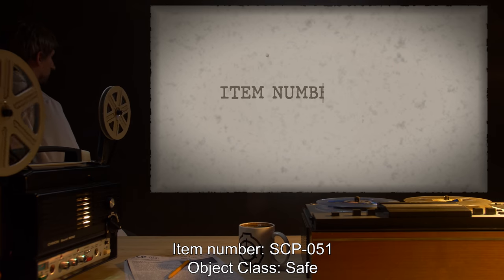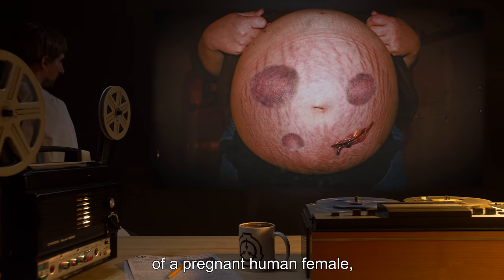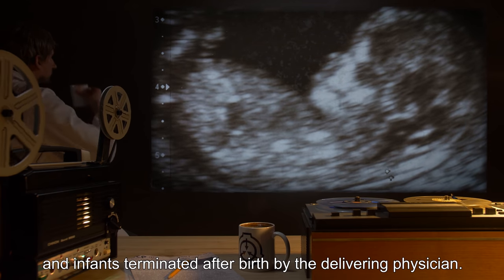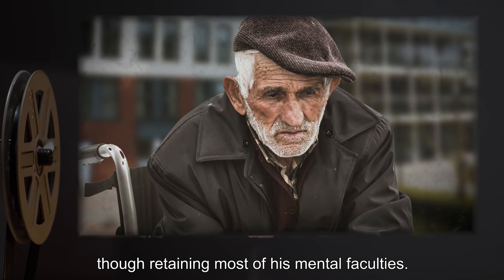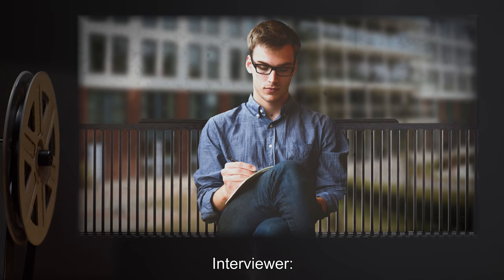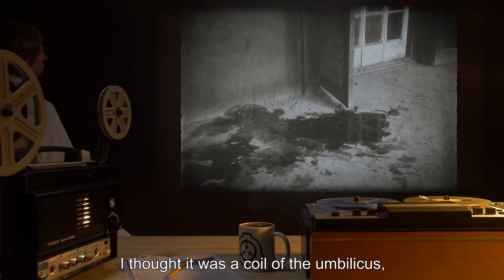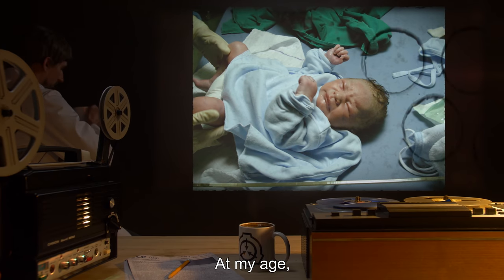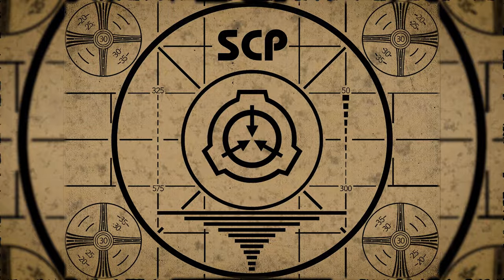SCP-051 | Japanese Obstetrical Model (SCP Orientation)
On today’s agenda: Item SCP-051: Japanese Obstetrical Model, Object class: Safe.

SCP-051 is an anatomically correct model of a human female, carved out of ivory, with typically Asian features. The 'stomach' area of the doll is fully removable as a 'cap' of ivory, exposing a detailed ribcage and organs, and a 2.5 cm (1 in) ivory fetus connected to the main figure by a leather cord umbilicus.
When brought into the presence of a pregnant human female, SCP-051 has various deleterious effects upon the pregnancy, generally resulting in miscarriage of the fetus. Medical records indicate that the aborted fetuses bear moderate to severe defects. Pregnancies carried to term after exposure to the model have resulted in severely deformed live births, including deaths of the mothers and infants terminated after birth by the delivering physician.

and released under Creative Commons Sharealike 3.0. Contributor: mari_who

Attribution:Bain News Service